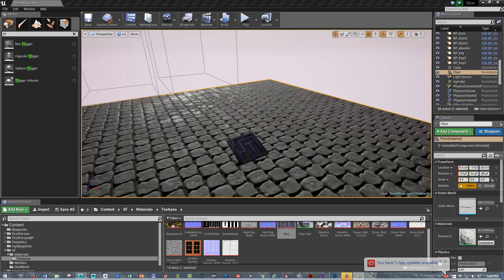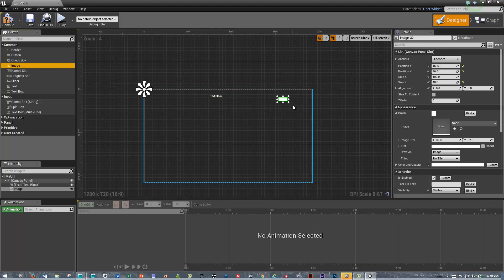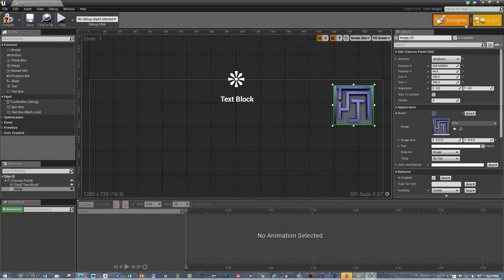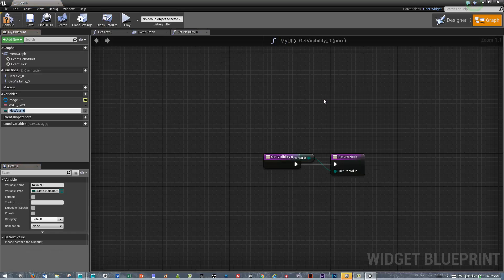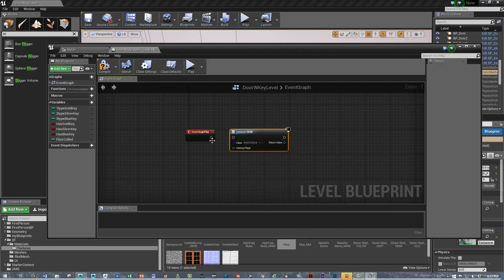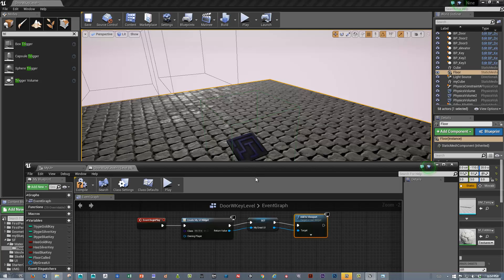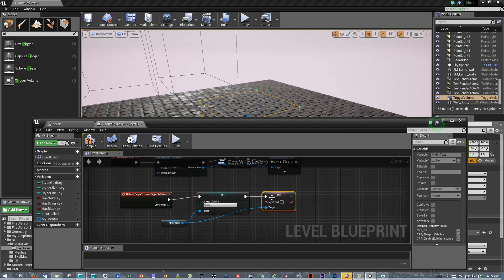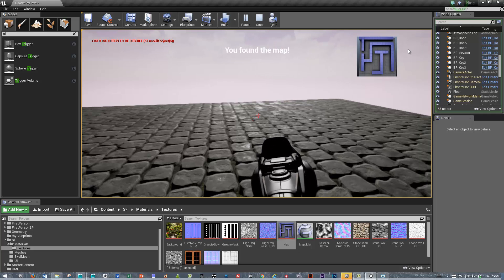Unreal 4 UMG Basic Text To Screen & 2D Image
In this video I show how easy it is to give text and image feedback to a quickly created user interface